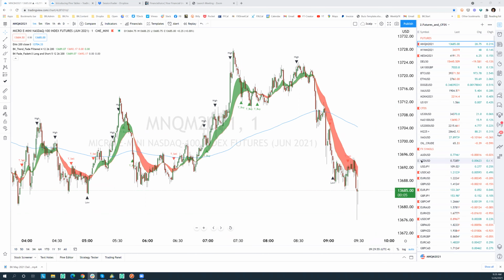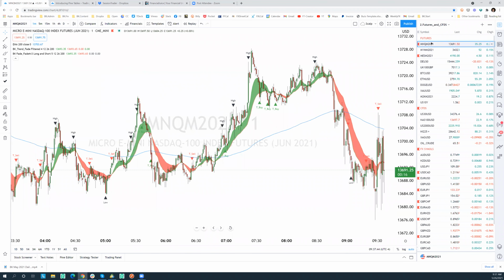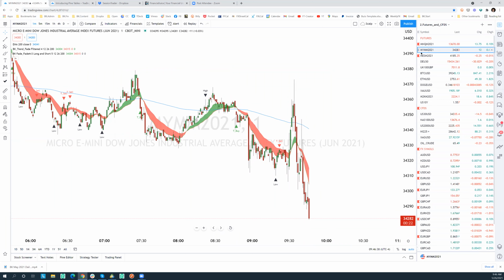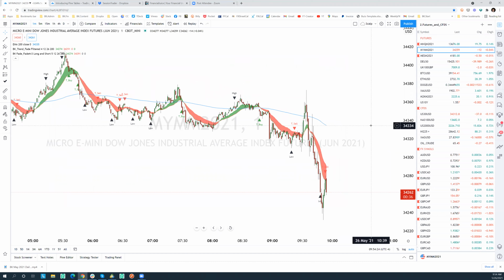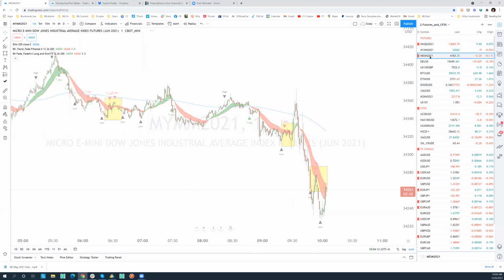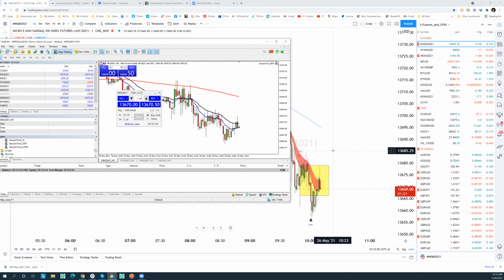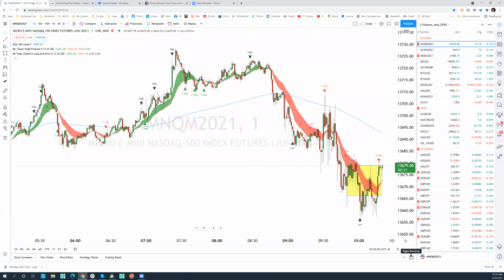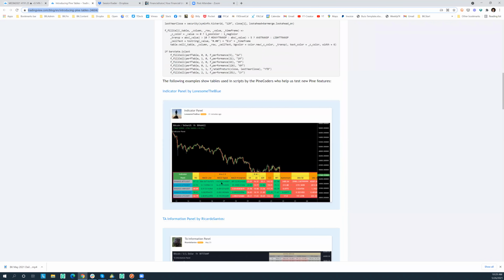Power Hour Live Trading With Boris May 26, 2021